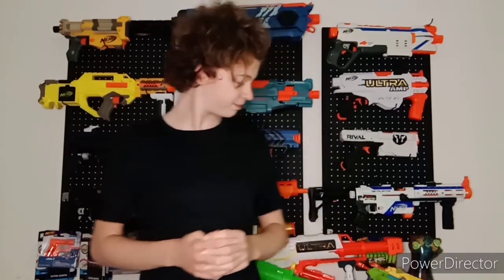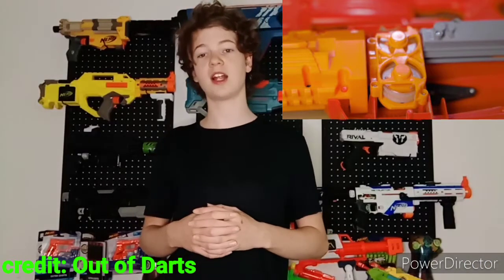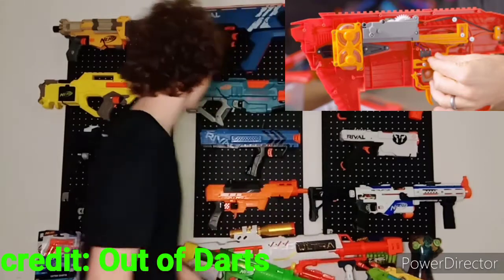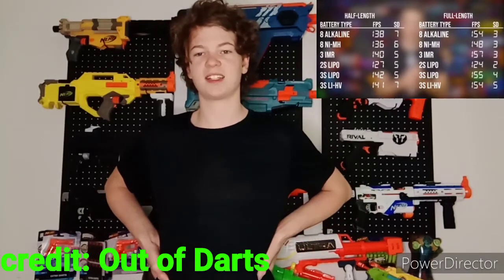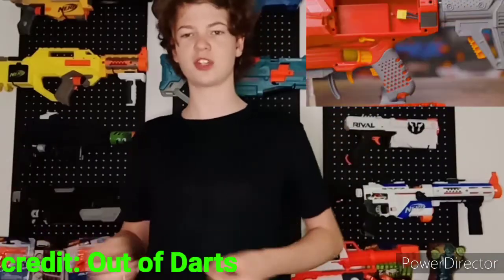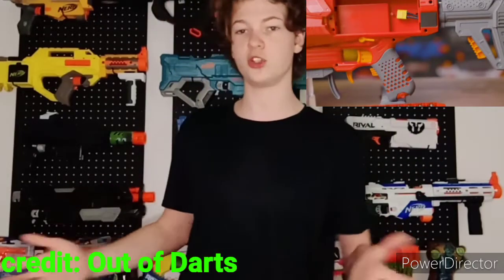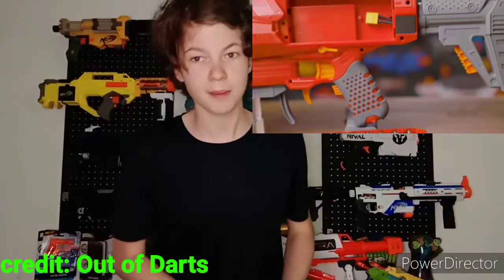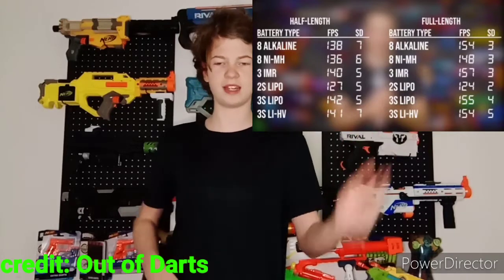(NERF NEWS) Dart Zone Pro MKIII is out! And it's Awesome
NERF NEWS!!

The new Dart Zone Pro MK3 is out (kinda), its been sent to reviewers to test so now we know way more about it!

0:00 Intro
0:40 General Features
1:12 Select Fire!
1:36 The Sight
2:03 Buffer Tube and Stock
2:14 Grip
2:30 Battery Tray
3:35 Chrono Numbers
3:44 Other Stuff
4:20 Outro

ENJOY PEW PEW